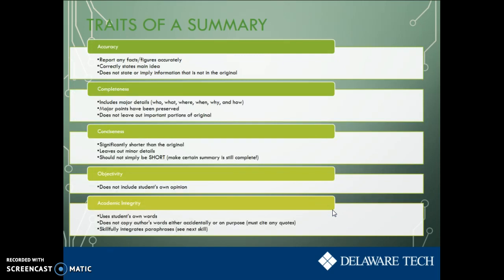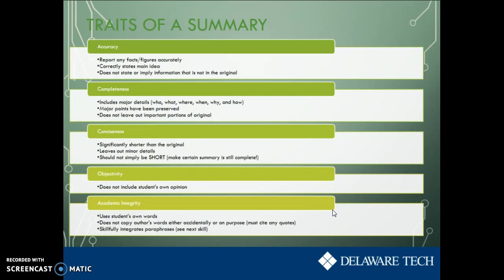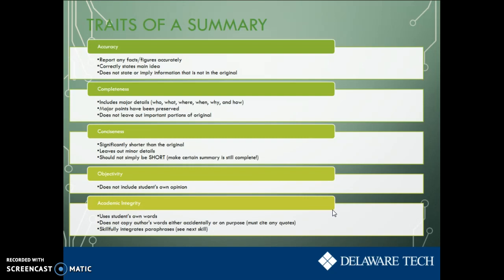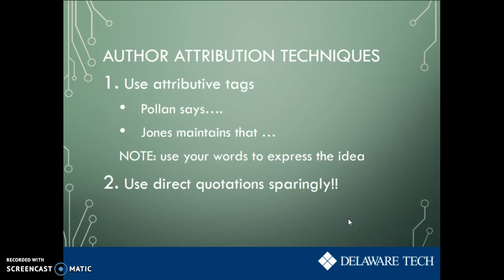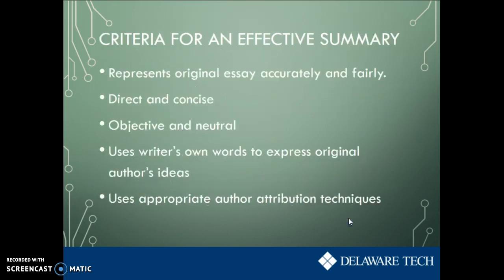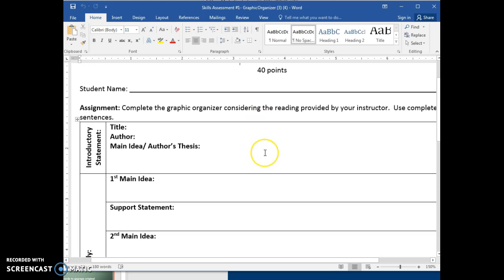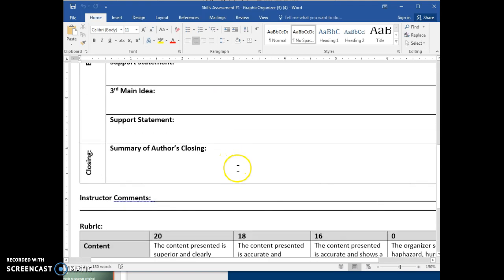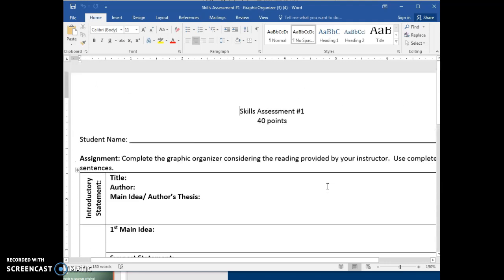ENG 101 How to Write a Summary